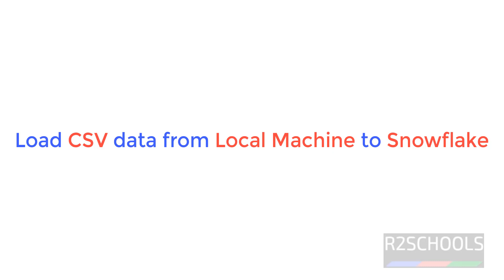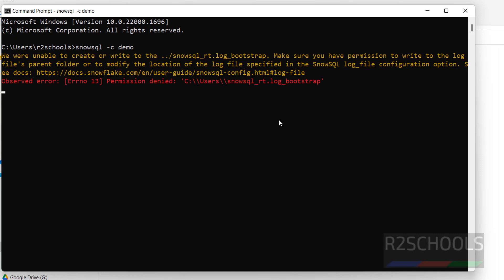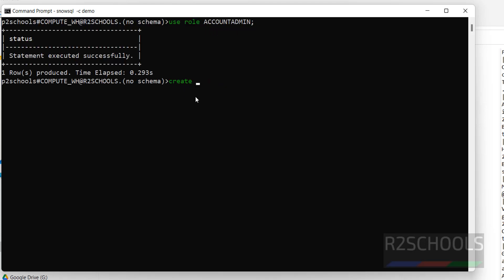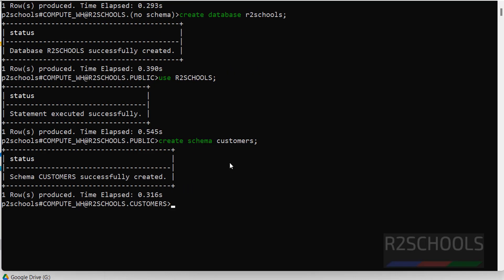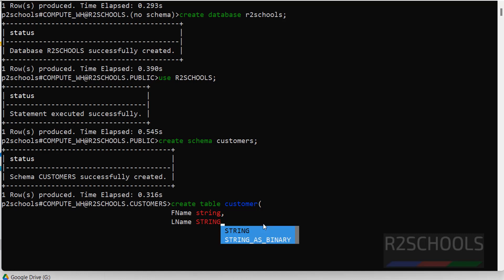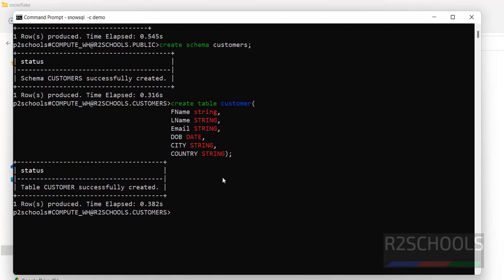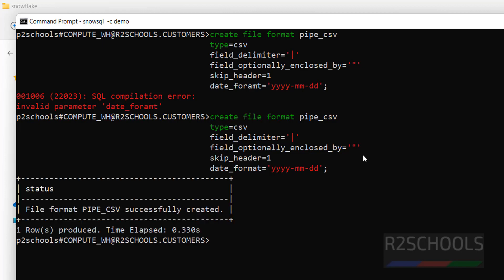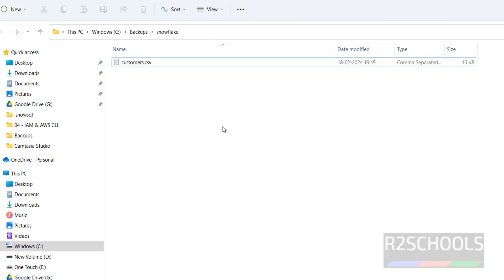5. Snowflake: How to load csv data from Local Machine to Snowflake using copy command | 2024 Updated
In this video, we have shown How to load csv data from Local Machine to Snowflake using copy command step by step.

snowflake tutorials,
Snowflake tutorials,
Snowflake tutorials for beginners,
Snowflake Warehouse,
Snowflake,
Snowflake Developer,
Snowflake Data Engineer,
Snowflake Data Analysis,
Data Engineer with Snowflake,
Snowflake Pipes,
Ingestion in Snowflake,
Copy command in snowflake,
Snowflake SQL Tutorials,
Copying Data from an Local System Stage,
Load file from Local Machine into Snowflake table,
Load data from Local Machine into Snowflake using Copy,
BULK LOADING FROM Local Machine USING COPY,
Generic Job to load the data from Local System to Snowflake using copy,
Bulk Loading from Local Machine to Snowflake,
COPY INTO Snowflake Table from CSV file in Local file system,
Loading CSV Files from Local System to Snowflake,
How to Load Data from Local System to Snowflake,
snowflake copy into table from Local System,
How To: Upload Data from Local file system to Snowflake,
How To Load And Stream Data From Local file system To Snowflake,
Local Machine to Snowflake Integration,
The Basics of Loading Data into Snowflake,
How to Move Data From Local System to Snowflake in Minutes,
How To Import Local Machine Data to Snowflake,
Ingest file from Local Machine into Snowflake table,
INgest data from Local Machine into Snowflake using Copy,
BULK ingestING FROM Local Machine USING COPY,
Generic Job toingest the data from Local System to Snowflake using copy,
Bulk ingesting from Local Machine to Snowflake,
How to ingest Data from Local System to Snowflake,
How To ingest And Stream Data From Local file system To Snowflake,